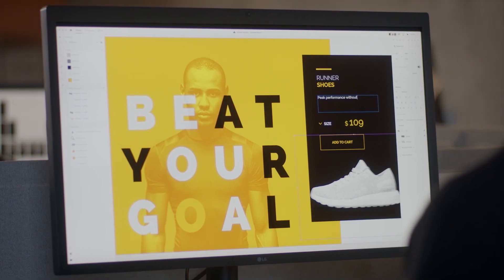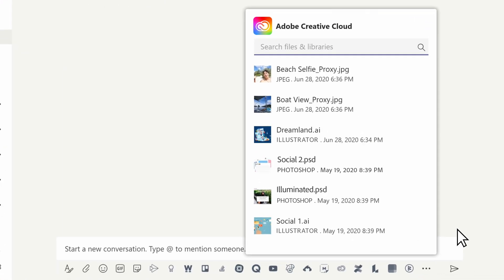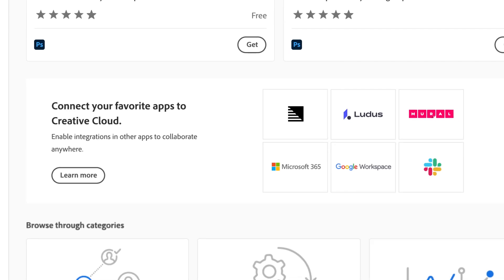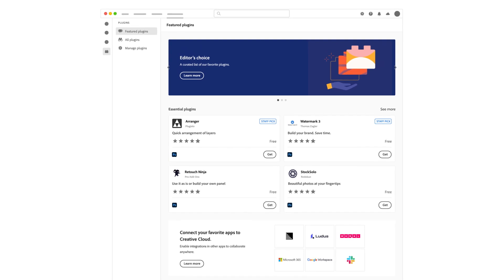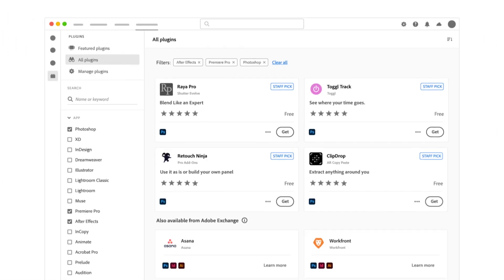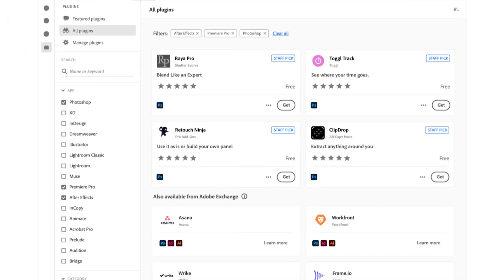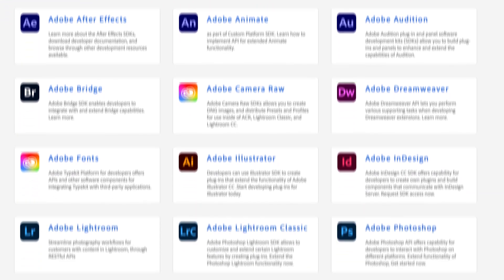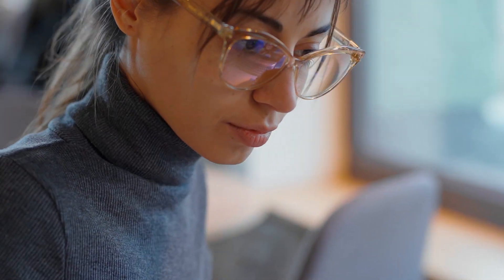Adobe Creative Cloud Plugins and Integrations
Plugins and integrations connect Creative Cloud to everyday tools to streamline your workflows and increase your creative capacity.